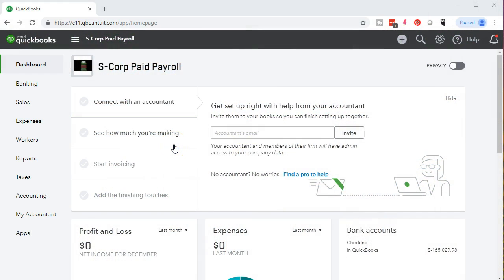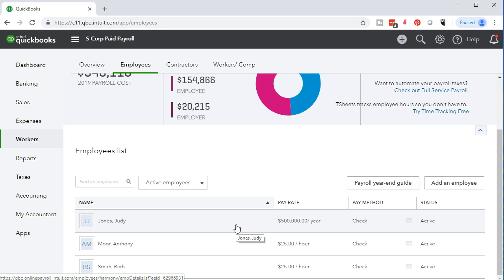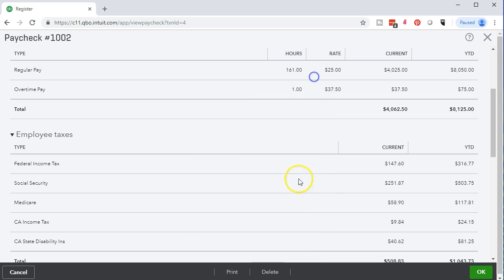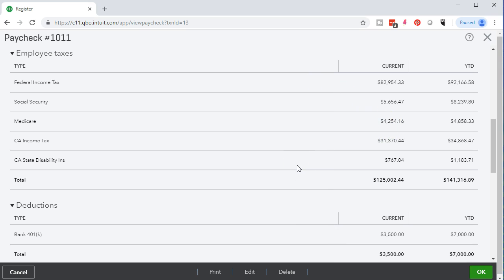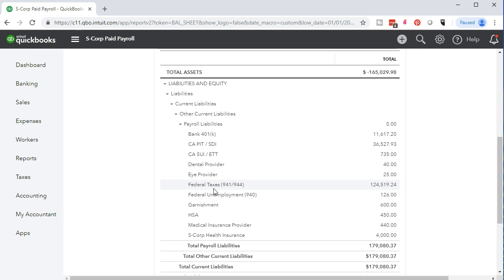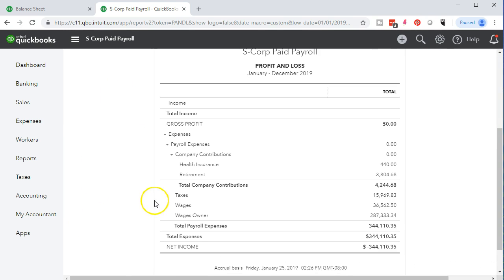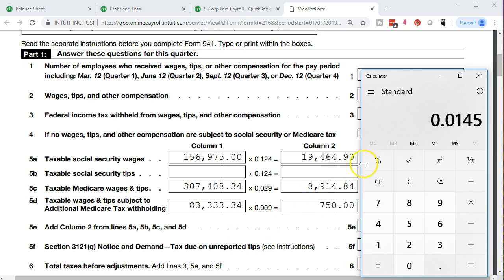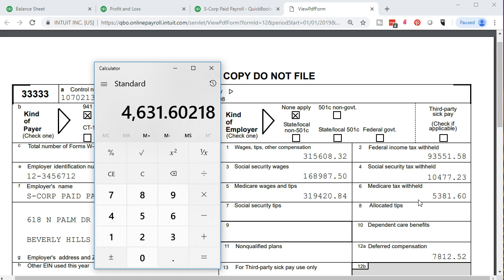QuickBooks Online 2019-Medicare QuickBooks